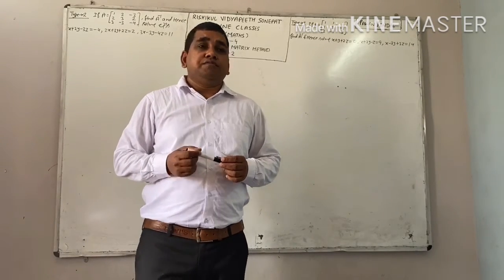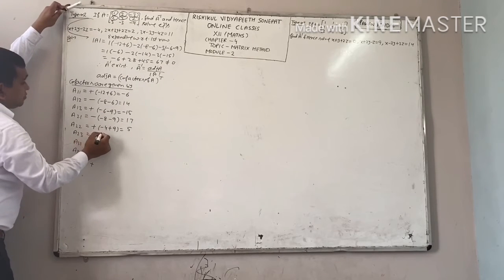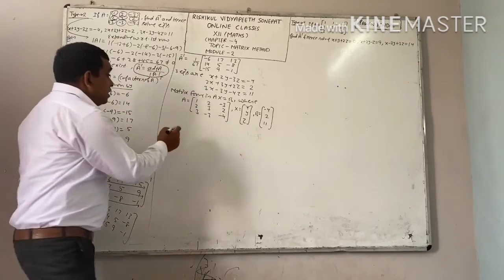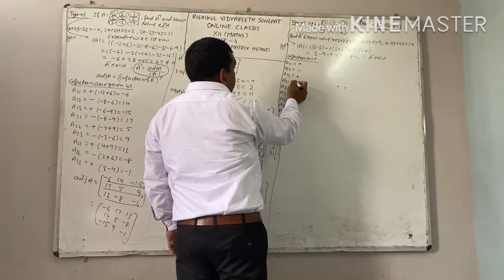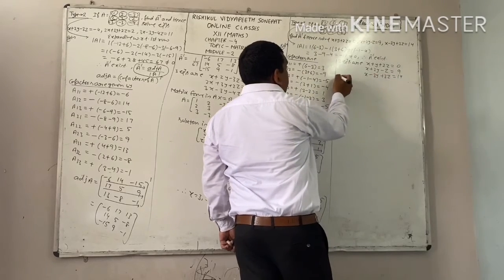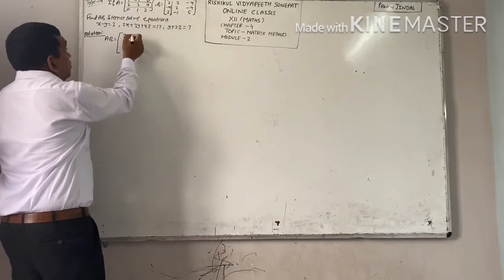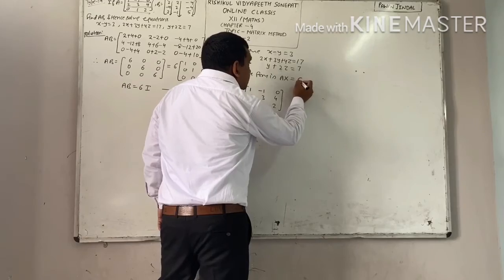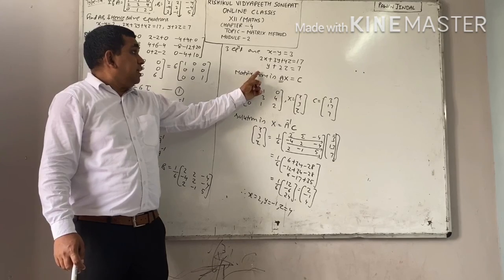Matrix MethodChapter 4,Module2,XIIMaths